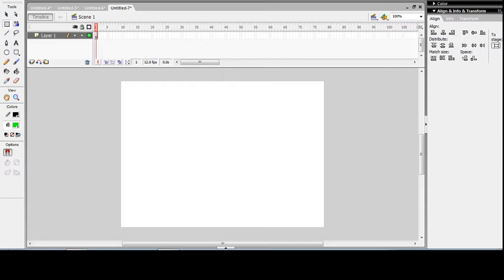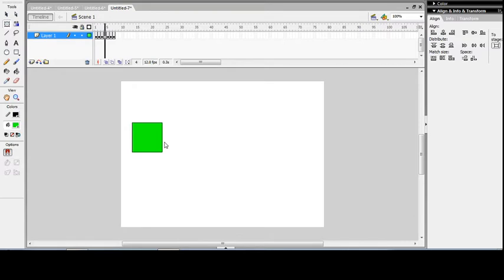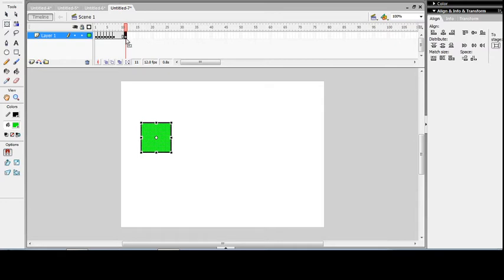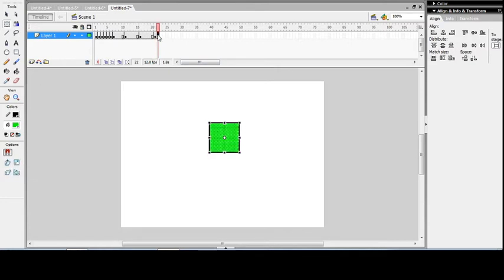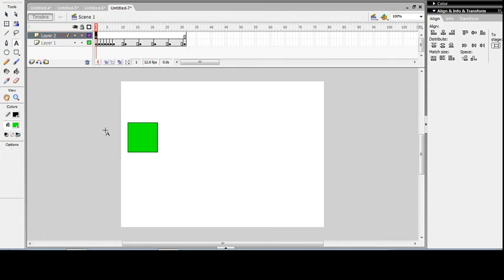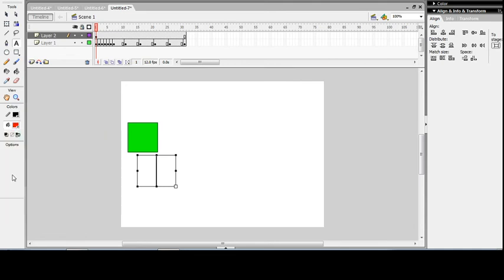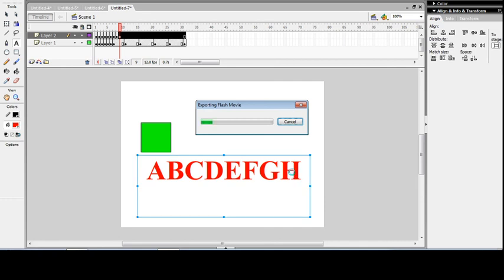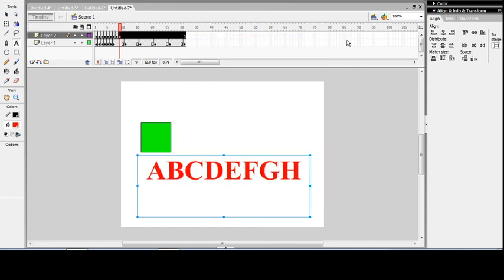frame by frame motion